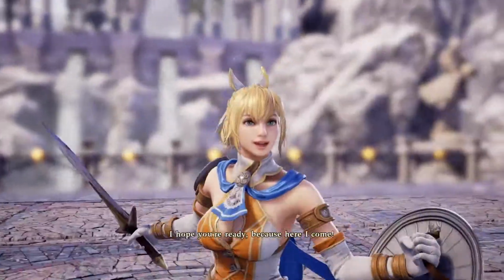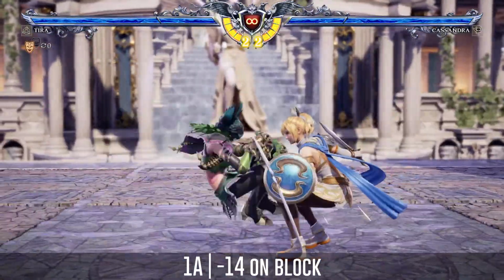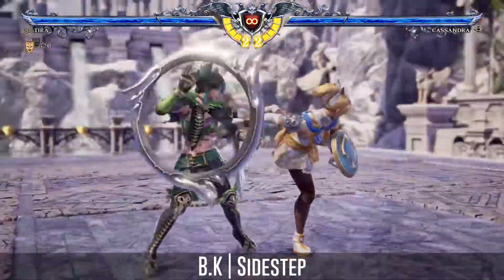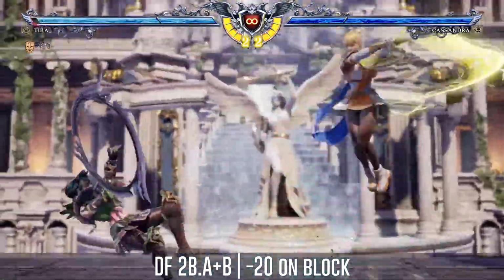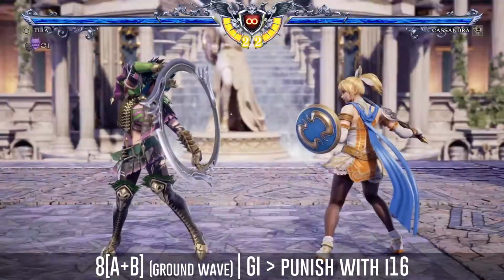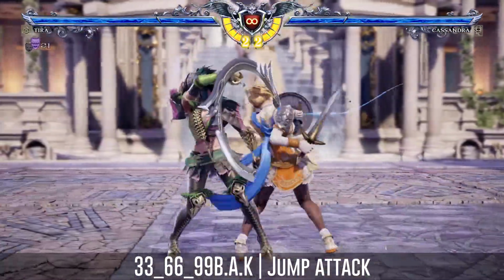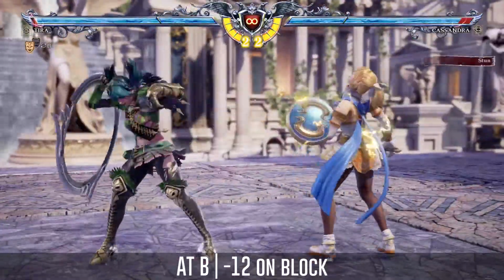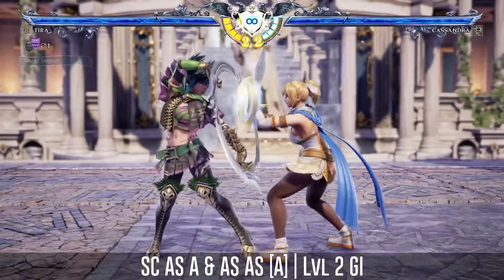[SCVI] Punishing Cassandra (How to beat Cassandra) (Version 2.21)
How to punish Cassandra in SoulCaliburVI (Version 2.21)

00:09 Horizontal Attacks
04:51 Vertical Attacks
11:55 Kicks
12:47 Dual Button Attacks
15:13 8-Way Run Moves
18:56 Special Moves
21:21 Reversal Edge Attacks
21:52 Gauge Attacks

DF - Divine Force
AS - Angel Step
AT - Angel Twirl

Song
SoulCalibur - Courage Ablaze